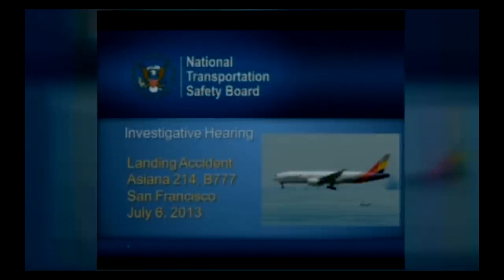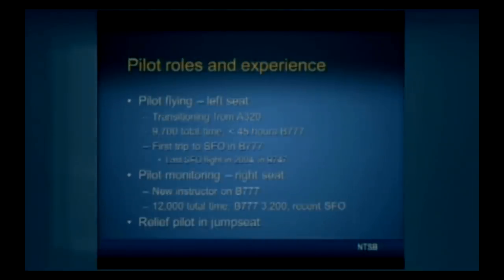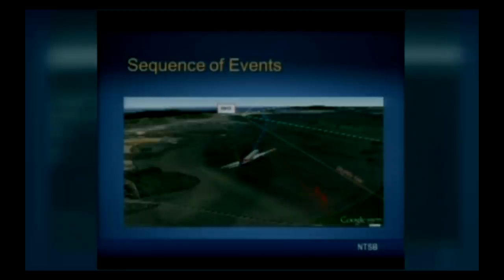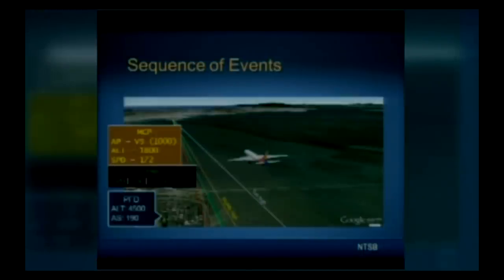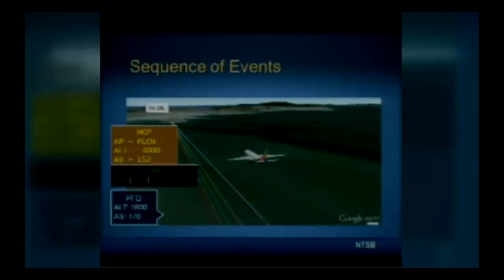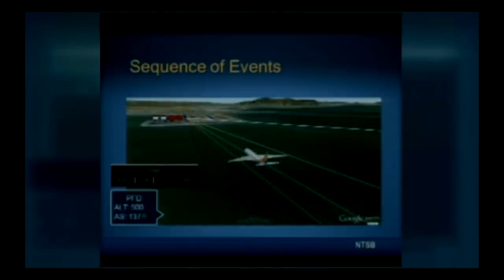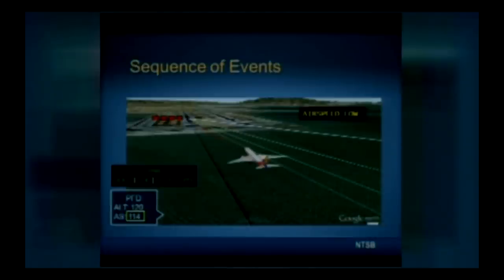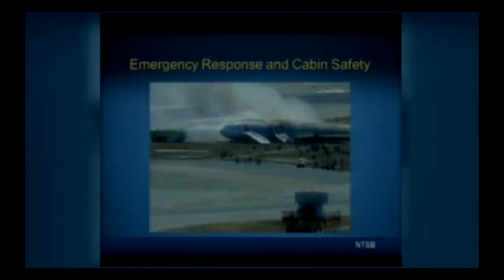NTSB Hearing of Asiana Flight 214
Courtesy of the NTSB